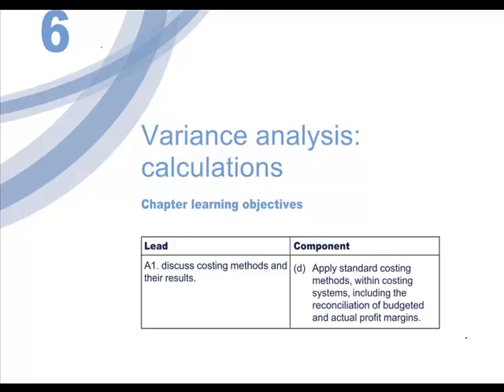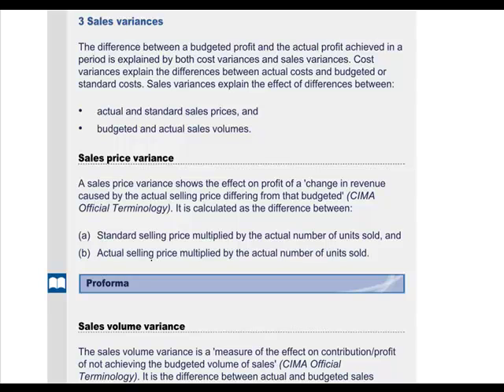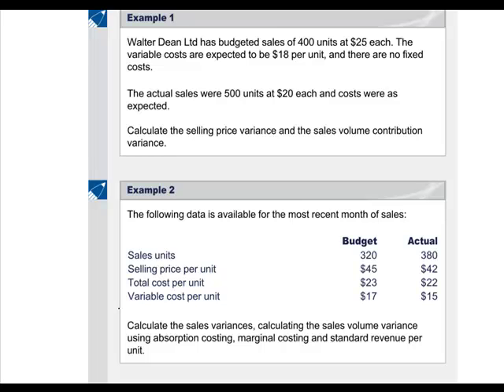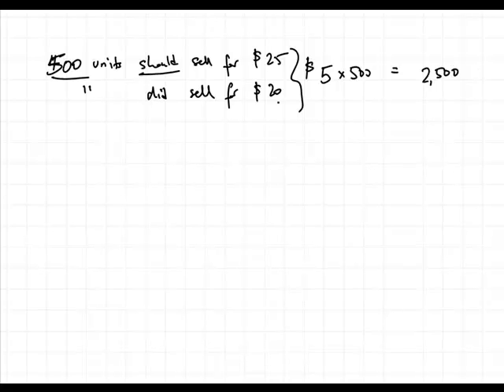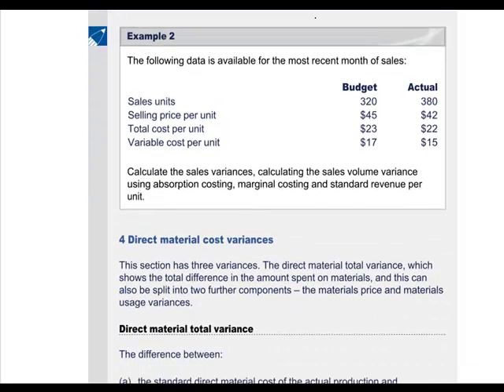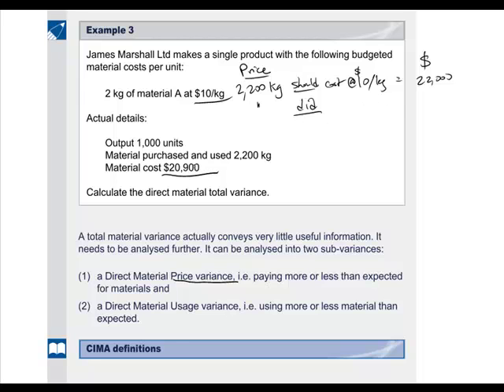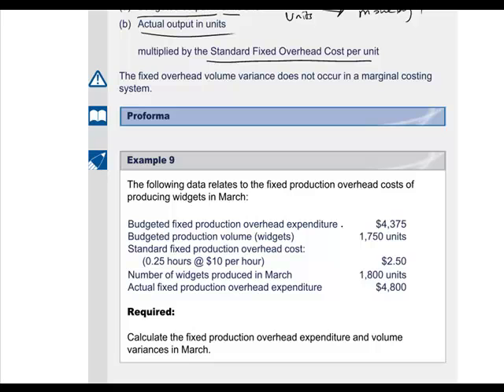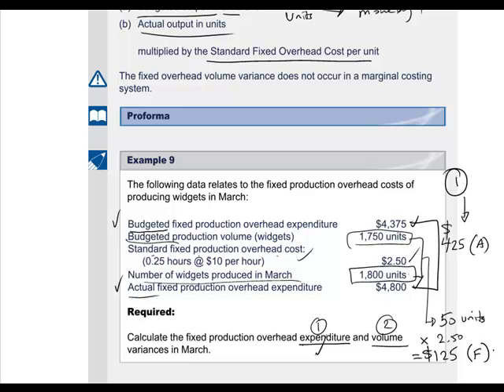CIMA P1 - 3 Basic Variance Analysis